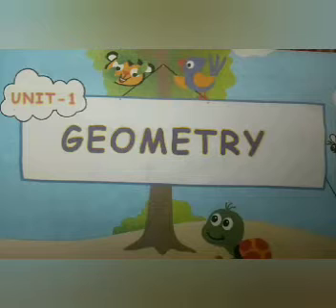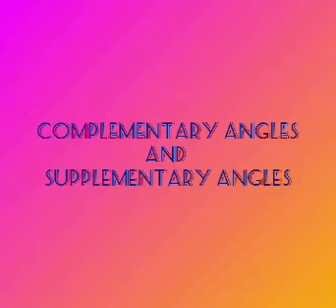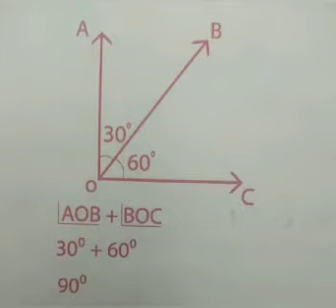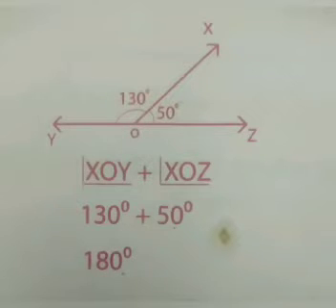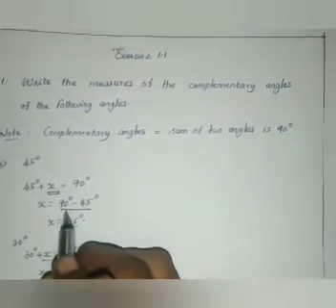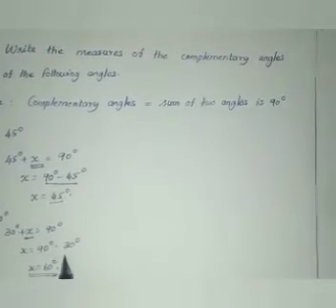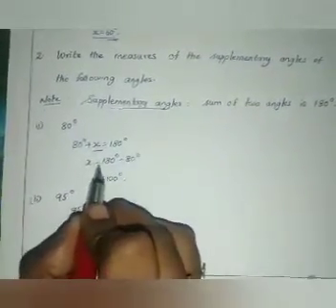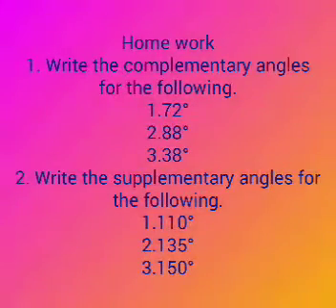CLASS 5 | MATHS | GEOMETRY